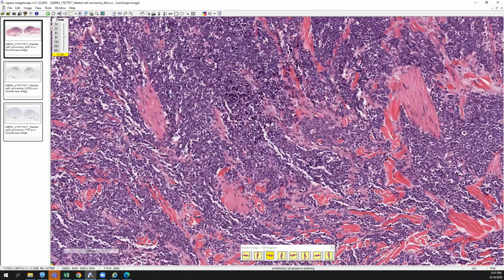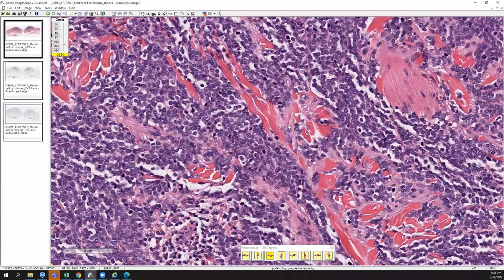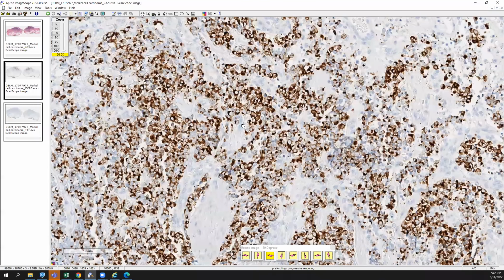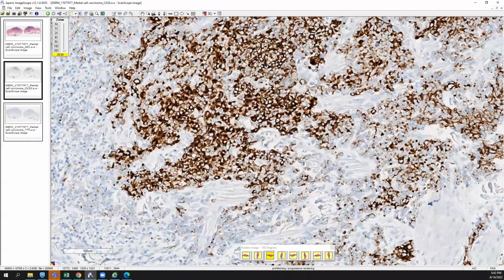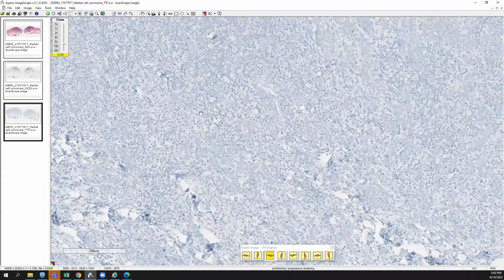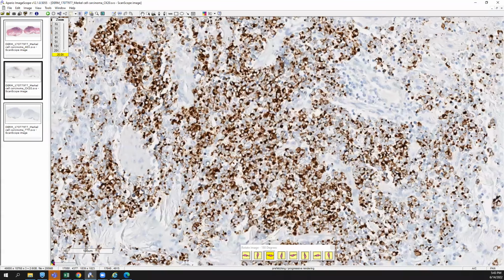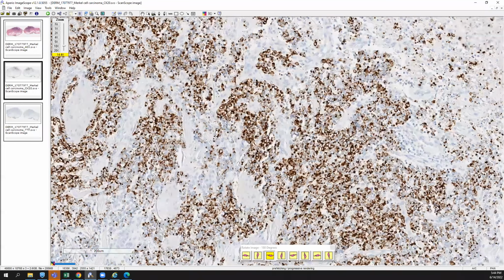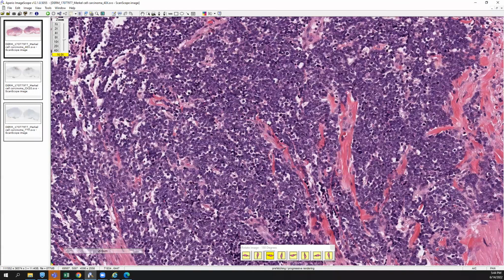Merkel cell carcinoma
Recognize the key features of Merkel cell carcinoma.